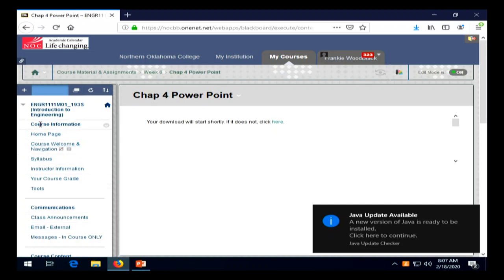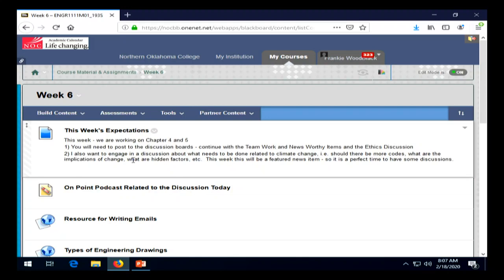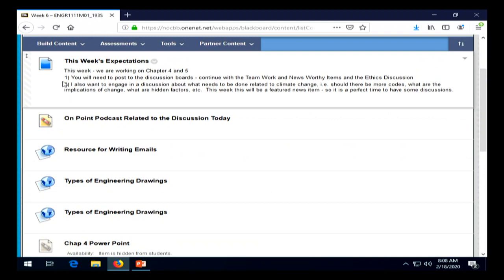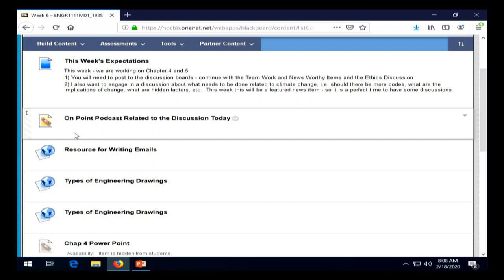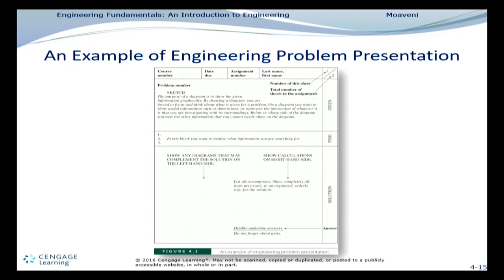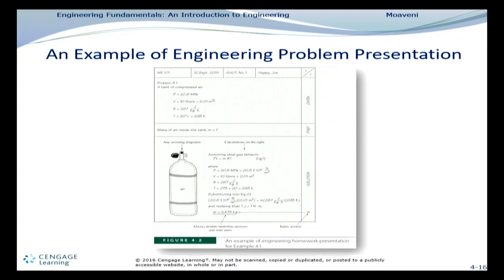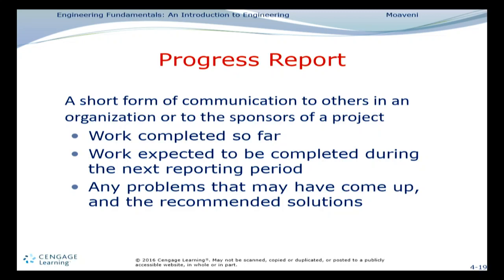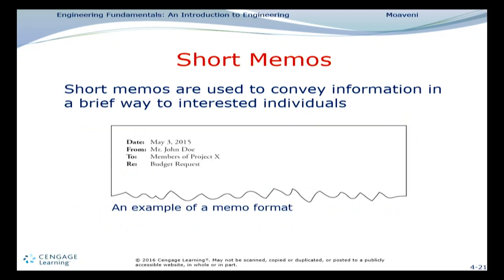Intro to Eng 2 18